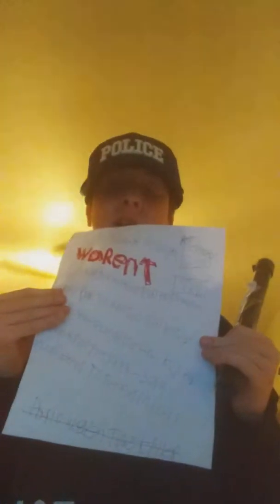Crazy moose gets detained for domestic violence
When officer mallron goes too look for Halloween a talking moose named Marcus tackles him from behind
WARNING the stunts are done by trained professionals don't try this at home